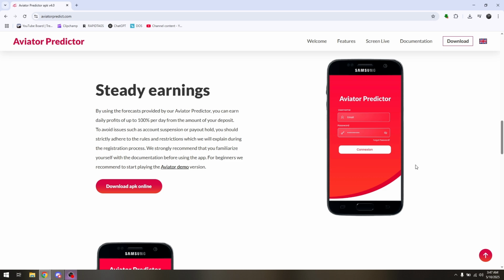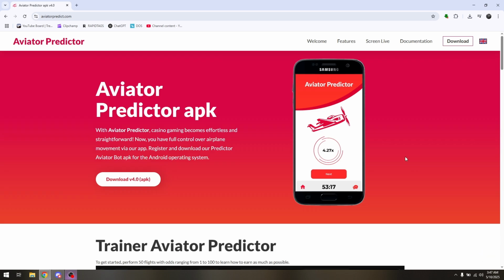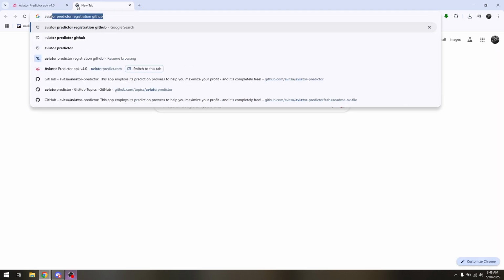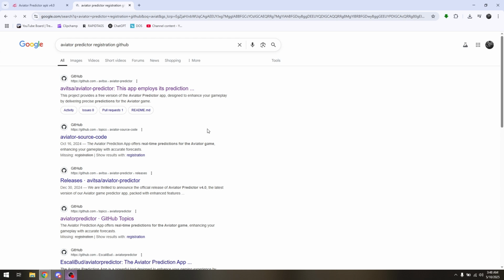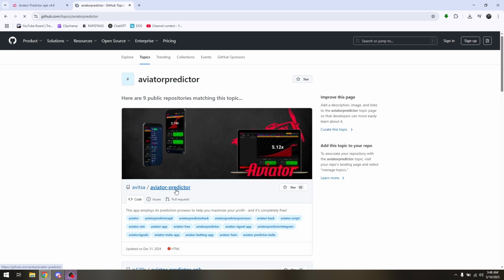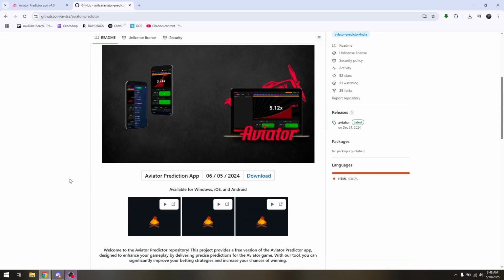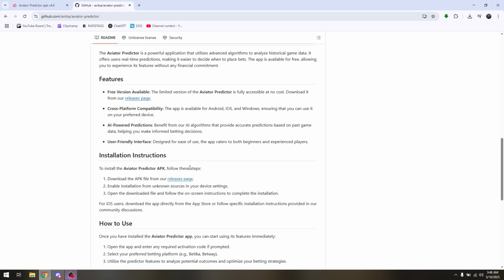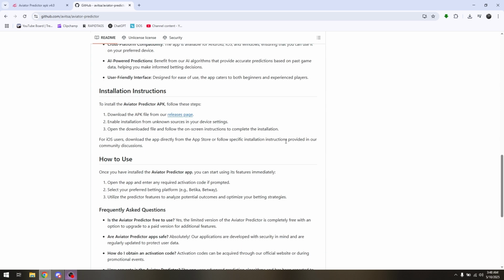HOW TO REGISTER ON AVIATOR PREDICTOR APP 2026! (FULL GUIDE)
In this video, I am going to show you how to register on the Aviator Predictor app in 2026. I will guide you step by step through the process, from downloading the app to creating your account and getting started with the predictions.